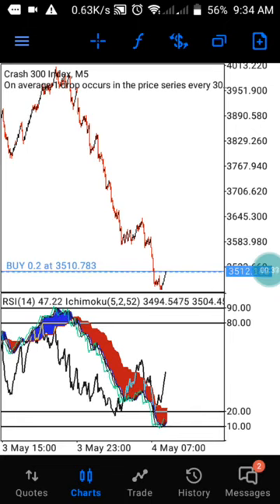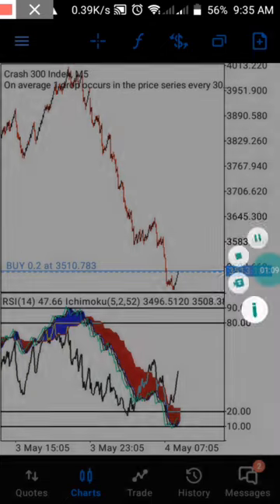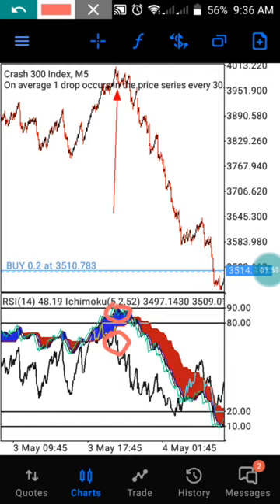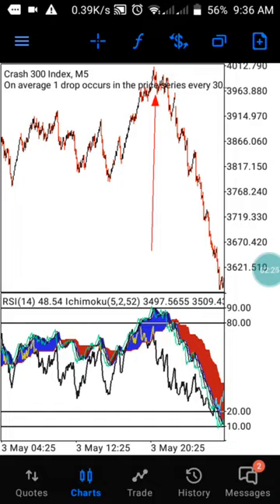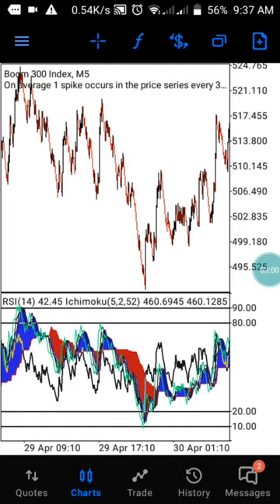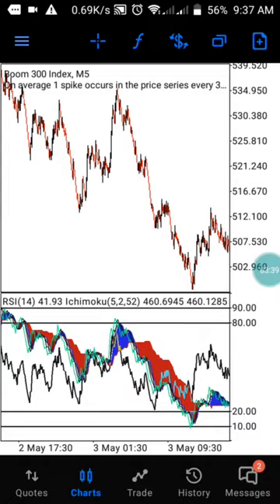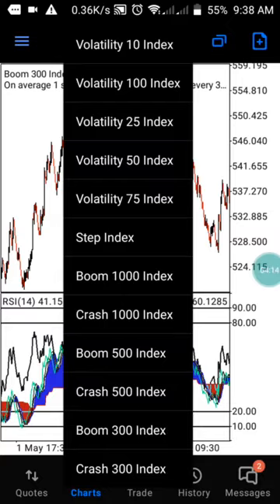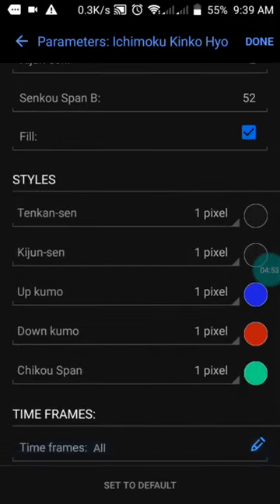Trade Most Effective Buy And Sell Entry Level On Boom And Crash Index 1